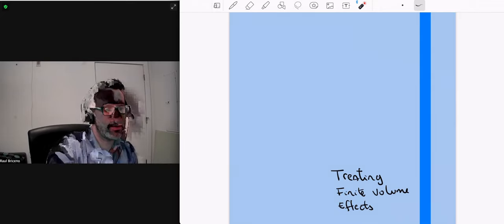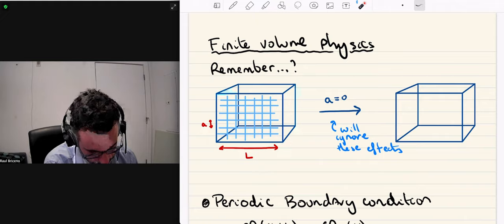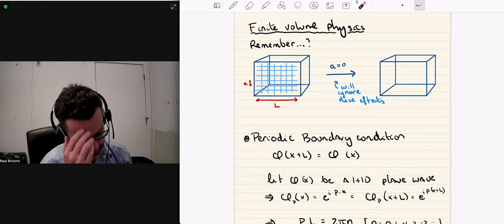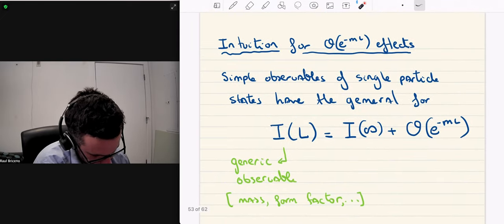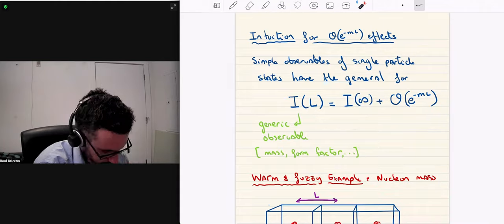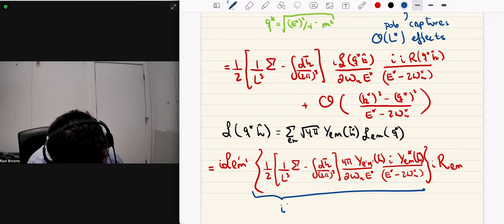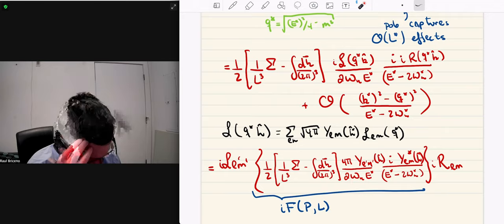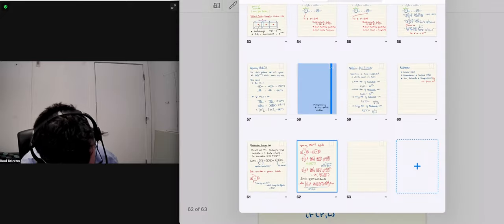Hadron Spectroscopy and Resonance (Raúl Briceño): Lecture 3b